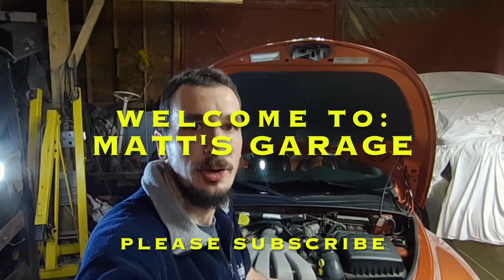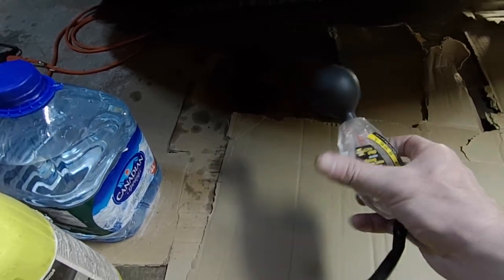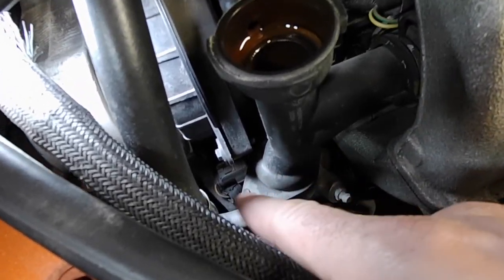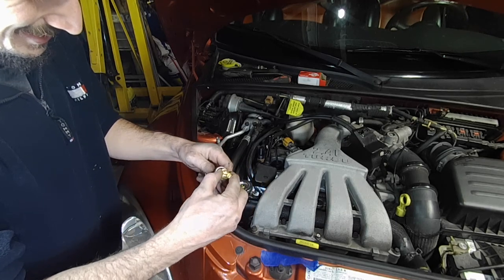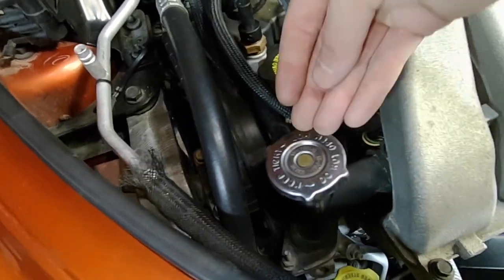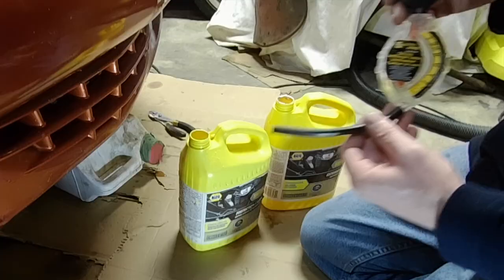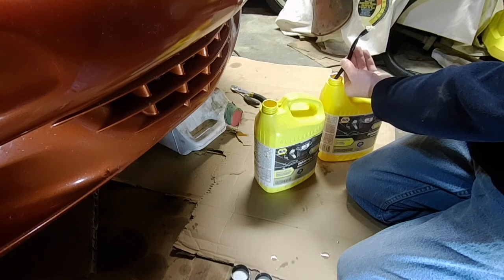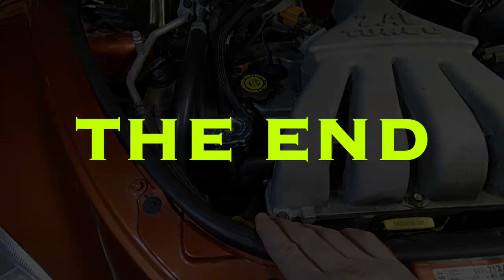PT Cruiser Cooling System, T-stat, rad cap & Temp Sensor Replacement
I show you the basics to maintaining your PT Cruiser's cooling system, I show the complete step by step procedure on replacing the thermostat, radiator cap, engine coolant temperature sensor as well as the correct procedure to refill your PT Cruiser's cooling system. Throughout the video I offer up tips and guidance towards maintaining your PT Cruiser's cooling system for longterm performance and reliability.